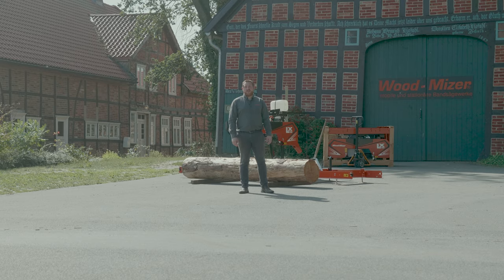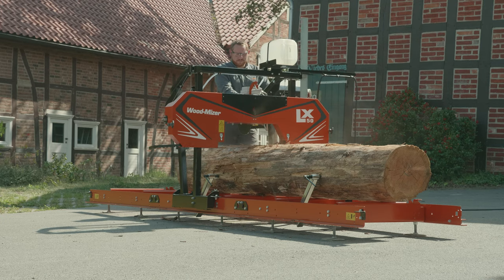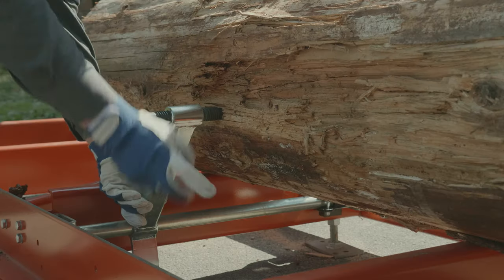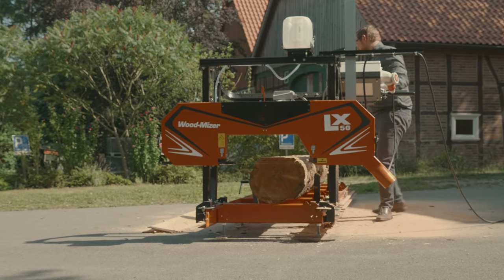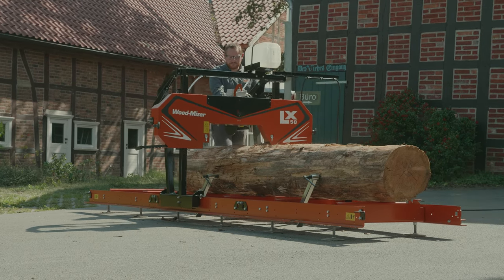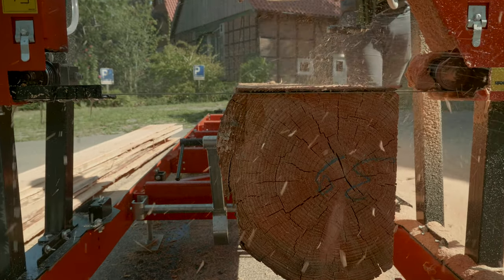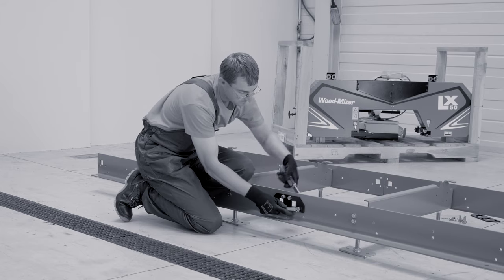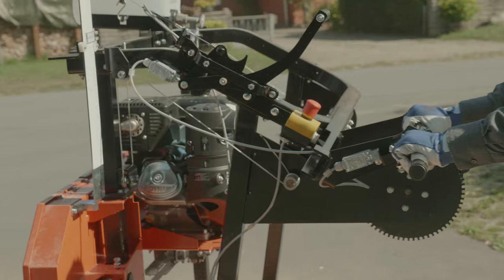Wood-Mizer Introduces Compact, Economical LX50 Sawmill | Wood-Mizer Europe Walkthrough Video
Wood-Mizer introduces the compact, economical LX50 sawmill designed for woodworking hobbyists and small businesses looking for a high-quality entry-level sawmill.

The LX50 utilizes Wood-Mizer's thin-kerf sawmill blade technology to create less sawdust during processing which results in more final product yield from every log while using lower power consumption. Sawing with the LX50 is simple and user-friendly with manual log loading and clamping, hand crank blade positioning, and the push feed system.

A key innovation of the Wood-Mizer LX sawmill series includes the rigid LX Frame sawhead tower that holds the control panel, engine, and the sawmill head. The simple and sturdy sawmill design enables the LX50 to make accurate, precise cuts quickly and efficiently.